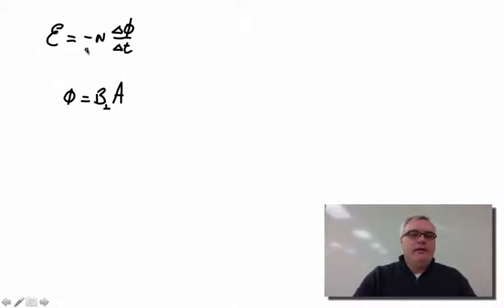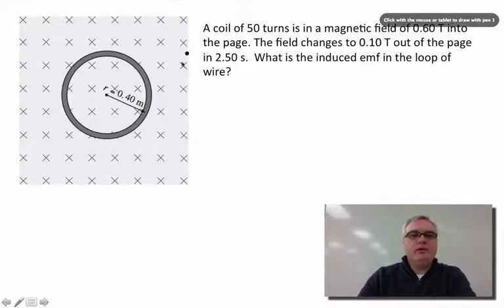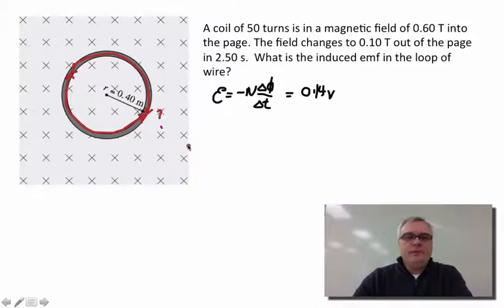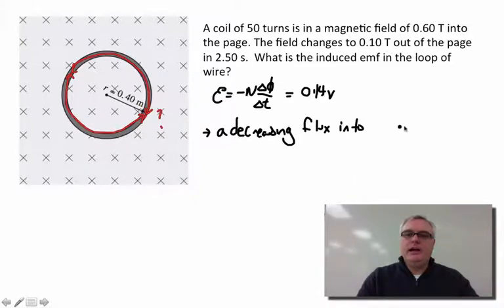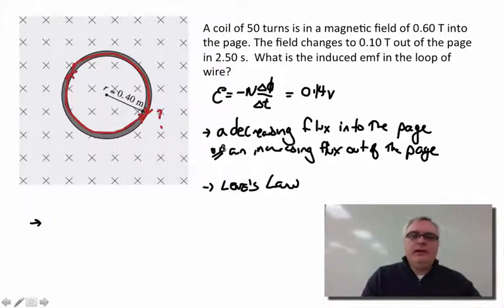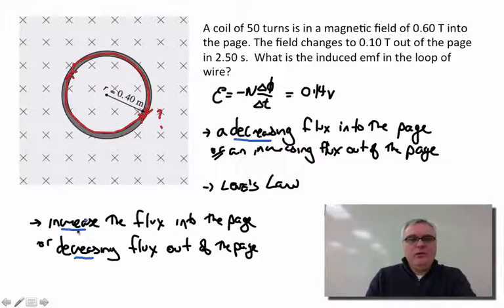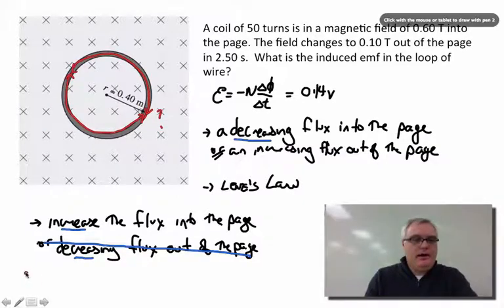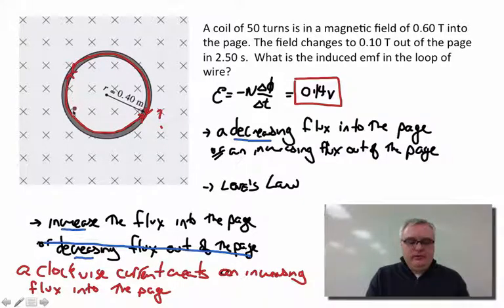Faraday's and Lenz's Law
Faraday's Law and Lenz's Law